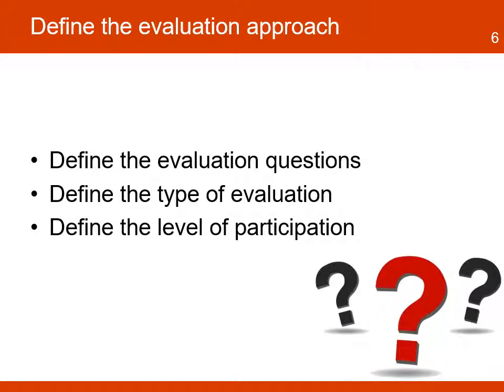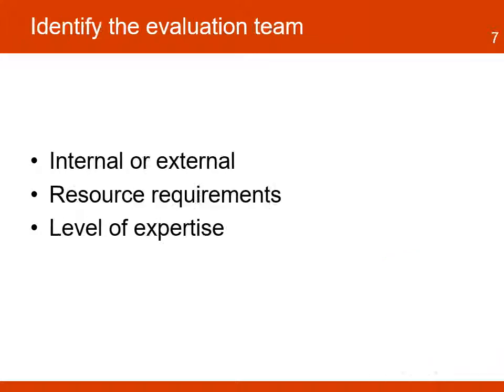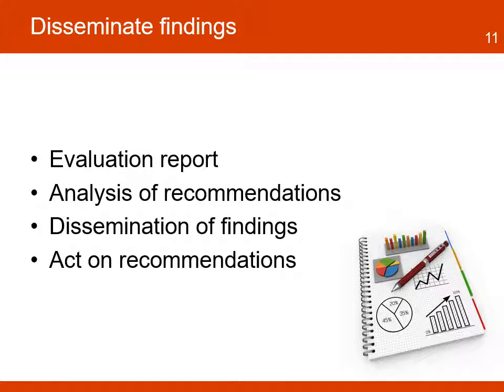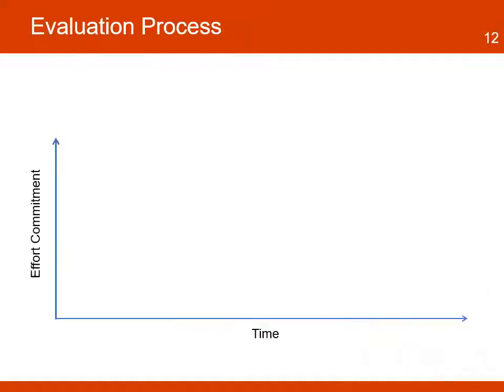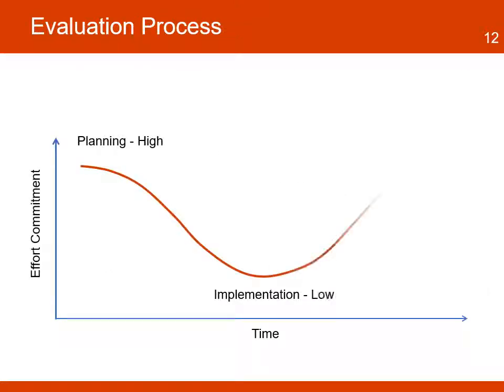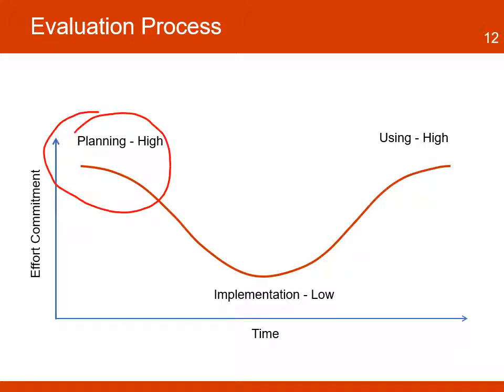PDME 5-4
Evaluation Process